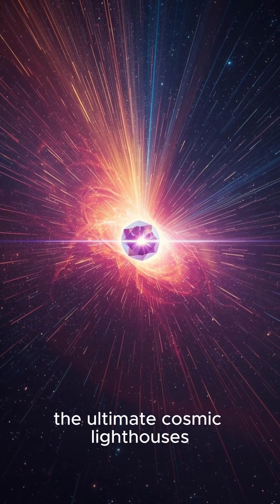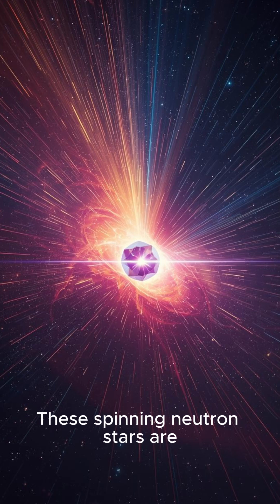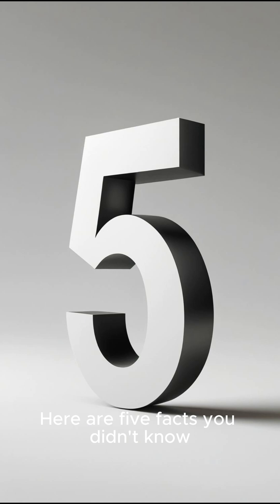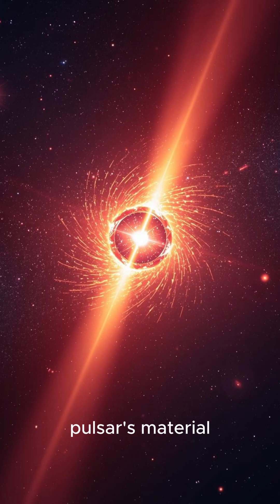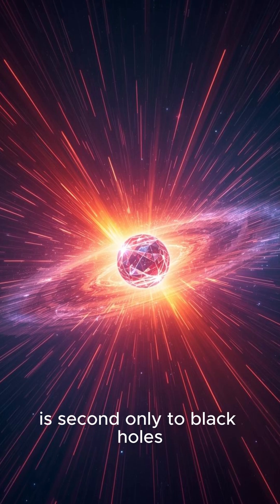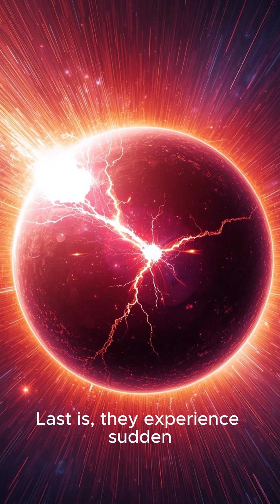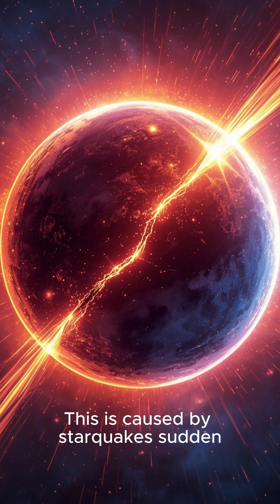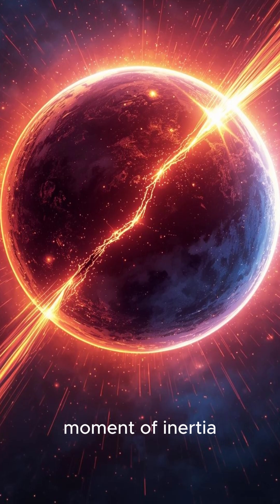Top 5 Facts About Pulsars You Didn't Know#didyouknow#spacefacts#youtubeshorts#viral#trending#shorts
Top 5 Facts About Pulsars You Didn't Know

BlackHoles (related concept)

SpaceTelescope (relevant to observation)